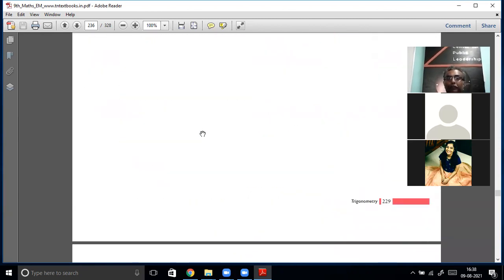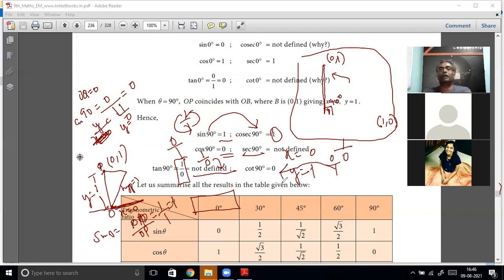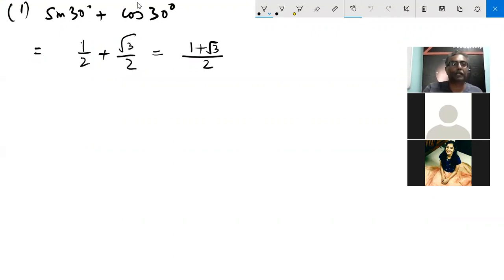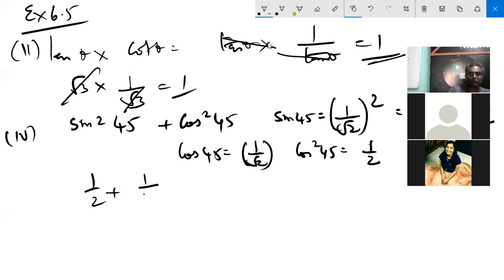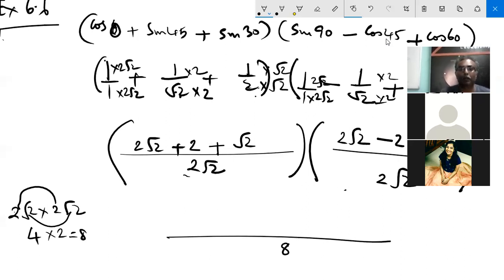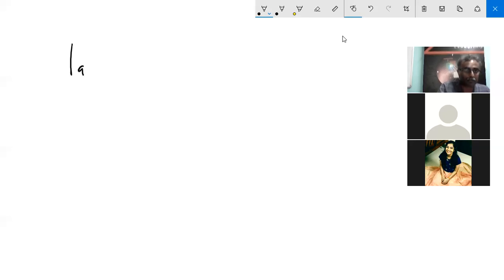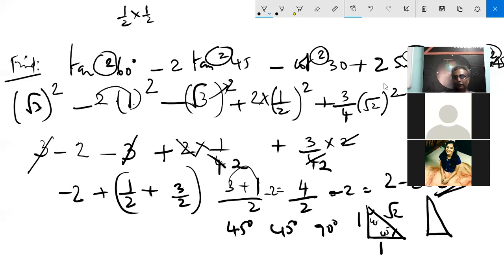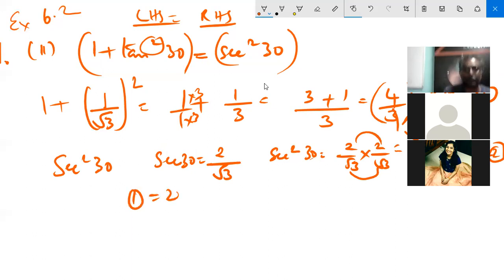Trignometry 9th Session 05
More into Trignometric rations for special angles of 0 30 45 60 and 90 for all 6 trignometric ratios. . then we jumped into solving expressions that involved these ratios of cos 30 and cot 45 and 3/4 cosec(squared) 60 etc. we had to creatively idenfity when algebraic formulas lended themselves to resolve these expressions also and how to handle routine LCM based multipllication and division to resolve teh expressions into simpler results.